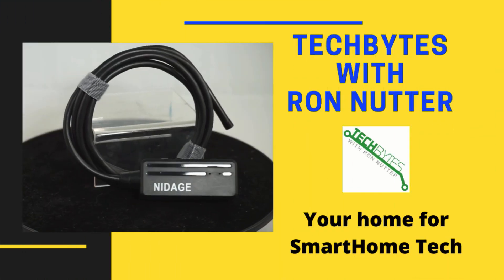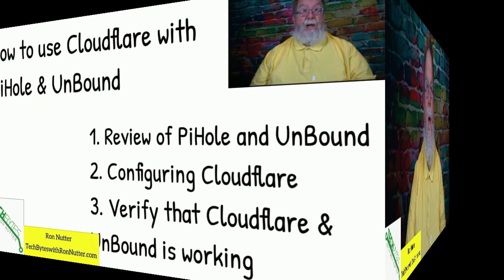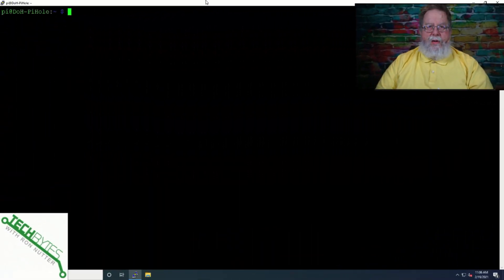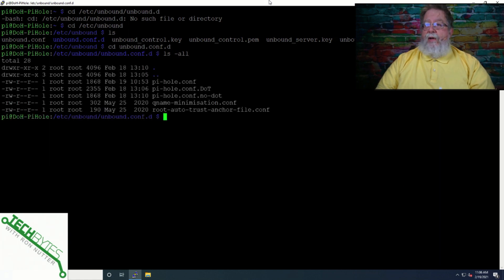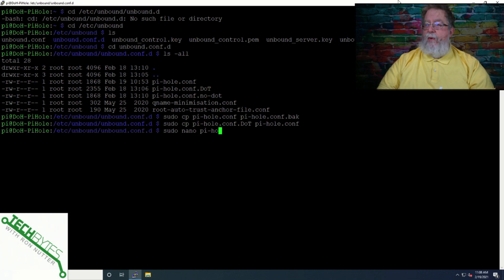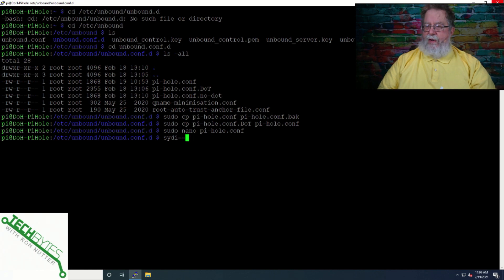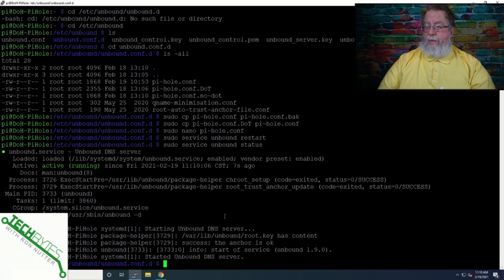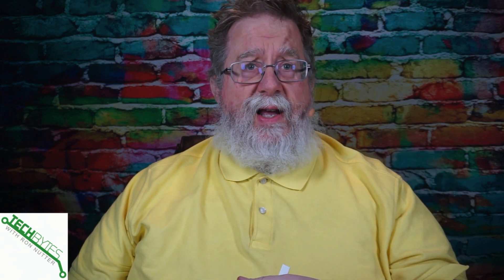How to safely surf the internet using Pi-Hole, Cloudflare & Unbound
Using PiHole and Unbound?

⏱️TIMESTAMPS⏱️
0:00 - Intro
0:49 - What we will be covering
1:11 - Review of where we got started and why
2:59 - Configuring PiHole/Unbound with DoT
6:31 - Testing that DoT and Unbound are working

Enable DNS over TLS with Unbound and Cloudflare
server:
    tls-cert-bundle: /etc/ssl/certs/ca-certificates.crt
forward-zone:
    name: "."
    forward-tls-upstream: yes
    # Cloudflare DNS

Verify this is working after restarting unbound and going to 1.1.1.1/help
# sudo service unbound restart

After restart of unbound, use tail daemon.log to verify everything is working
tail /var/log/daemon.log

Feb 13 13:46:20 DoH-PiHole systemd[1]: Stopping Unbound DNS server...
Feb 13 13:46:20 DoH-PiHole systemd[1]: unbound.service: Succeeded.
Feb 13 13:46:20 DoH-PiHole systemd[1]: Stopped Unbound DNS server.
Feb 13 13:46:20 DoH-PiHole systemd[1]: Starting Unbound DNS server...
Feb 13 13:46:20 DoH-PiHole package-helper[24641]: /var/lib/unbound/root.key has content
Feb 13 13:46:20 DoH-PiHole package-helper[24641]: success: the anchor is ok
Feb 13 13:46:20 DoH-PiHole unbound: [24645:0] info: start of service (unbound 1.9.0).
Feb 13 13:46:20 DoH-PiHole systemd[1]: Started Unbound DNS server.
Feb 13 13:46:20 DoH-PiHole systemd[1]: Started Unbound DNS server via resolvconf.

Different port numbers
DoT traffic uses a dedicated port 853
DoH uses port 443 (HTTPS) due to the protocol layering.

How to further check how safe your DNS experience is

$63